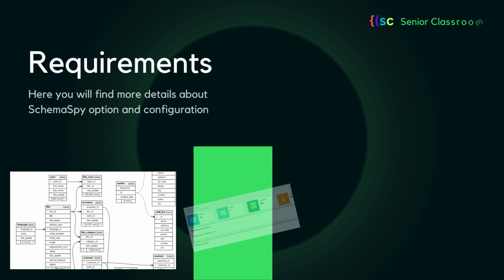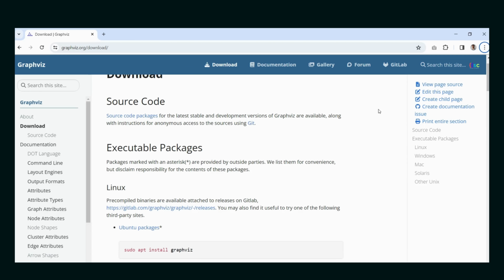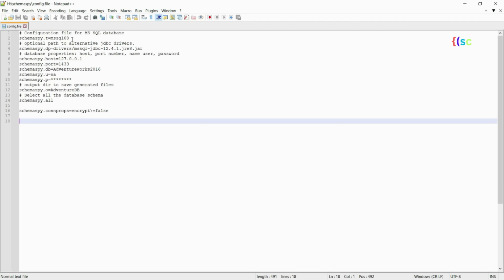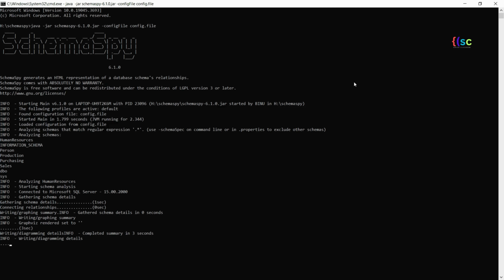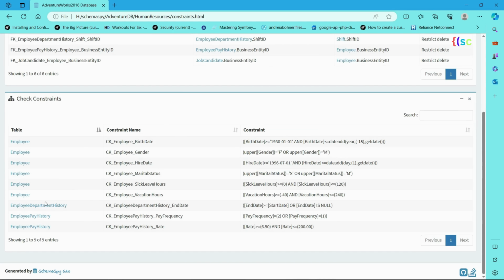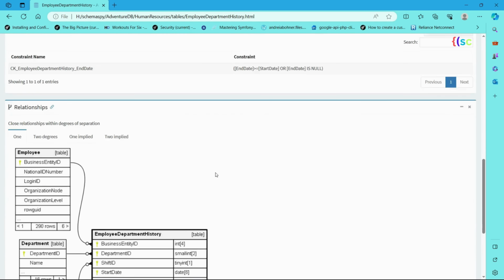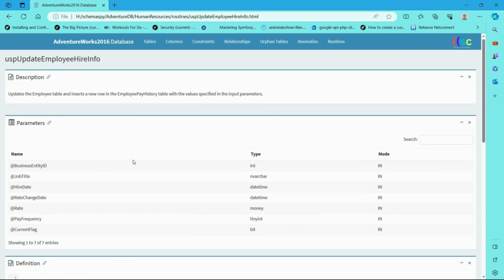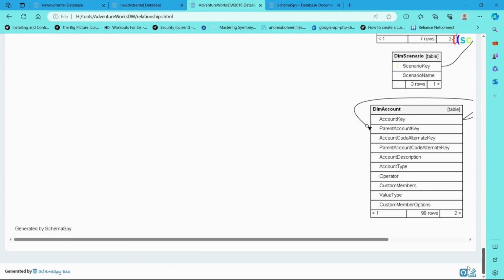Create MS SQL Database documentations using SchemaSpy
SchemaSpy: The Ultimate Database Documentation Tool for MS SQL

Welcome to the world of efficient database documentation with SchemaSpy! If you're tired of trying to decipher complex database schemas or if you're in QA and need to understand the intricacies of a database, SchemaSpy is here to save the day.

What is SchemaSpy?
SchemaSpy is an open-source tool that uses JDBC to analyze the structure of a database and generate detailed documentation in HTML format. It's perfect for visualizing table relationships, understanding the schema layout, and sharing insights with your team or community.

Key Features:
Entity Relationship (ER) Diagrams: Visualize table relationships with clear and concise ER diagrams.

HTML Reports: Shareable documentation that includes tables, views, columns, primary and foreign keys, and more.

Database Analysis:  Dive deep into your database's metadata to uncover hidden relationships and constraints.

Continuous Documentation: Integrate SchemaSpy into your development process for up-to-date documentation.

Getting Started with SchemaSpy:
1. Installation: Download the SchemaSpy JAR file and the appropriate JDBC driver for MS SQL.
2. Configuration: Set up your connection properties, including database type, server, port, and credentials.
3. Running SchemaSpy:Execute the tool with a simple command-line argument to generate your documentation.
4. Reviewing Output: Explore the generated HTML report, which includes interactive diagrams and detailed schema information.

Why Choose SchemaSpy?
Ease of Use: With a straightforward installation and execution process, you can generate documentation effortlessly.

Comprehensive Output: Get a holistic view of your database with detailed reports and diagrams.

Community Support: Benefit from the collective knowledge and improvements made by the open-source community.

Conclusion:
SchemaSpy transforms the daunting task of database documentation into a simple and continuous process. By integrating it into your workflow, you can save valuable time and provide essential documentation for developers, data analysts, and other stakeholders.

For more information on installation, configuration, and usage, visit the official SchemaSpy documentation¹ and explore sample outputs to see the tool in action

Please find more videos similar to the ones below